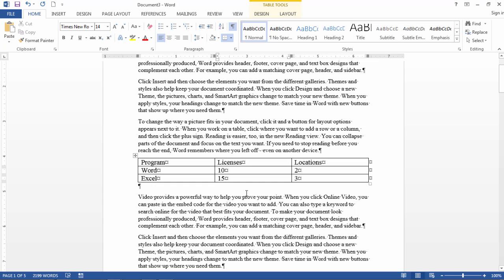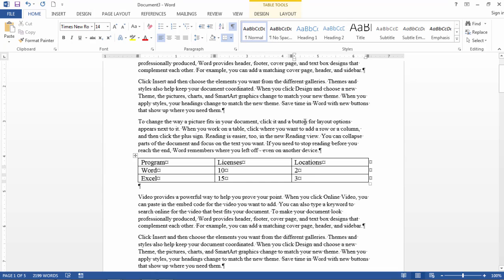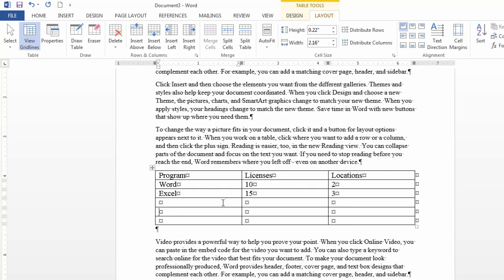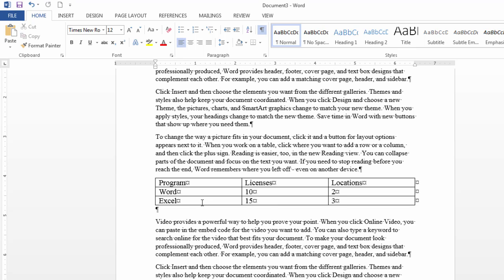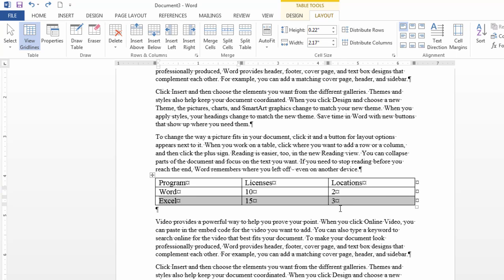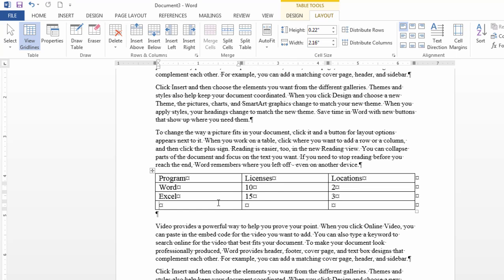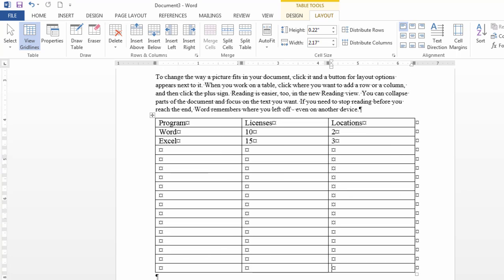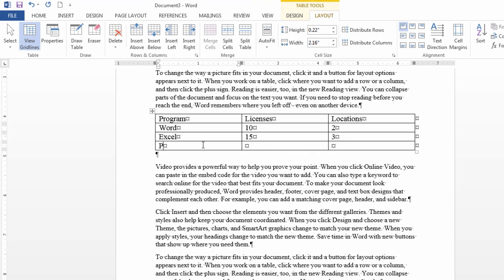Insert Rows in a Table in Microsoft Word - Tables in Word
In this video how to insert one or more rows in a table in Word is covered. Also shown is how to delete one or more rows. Add and delete rows to a table.